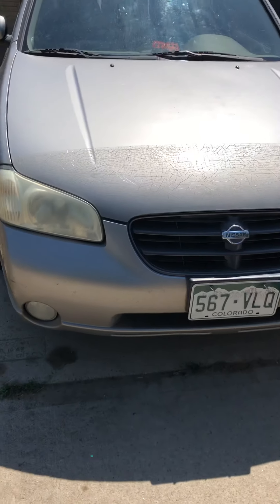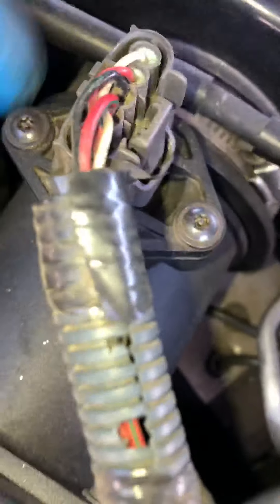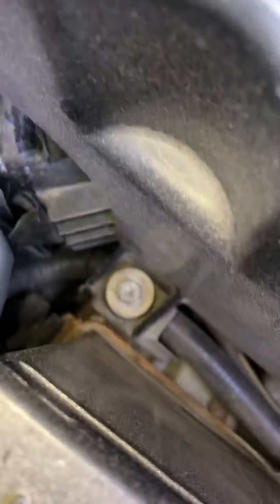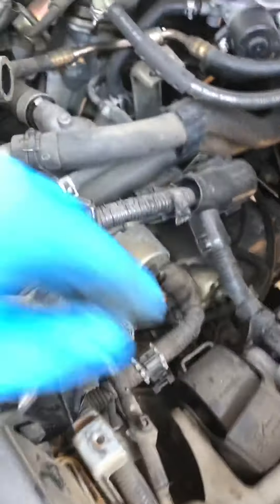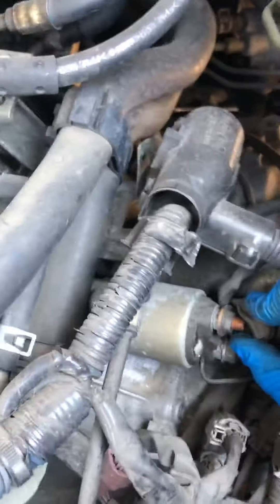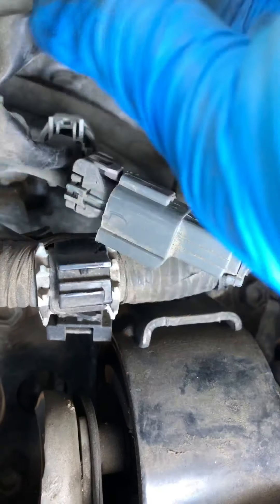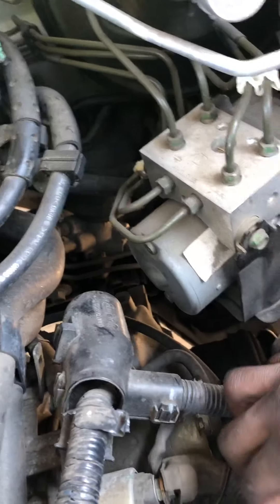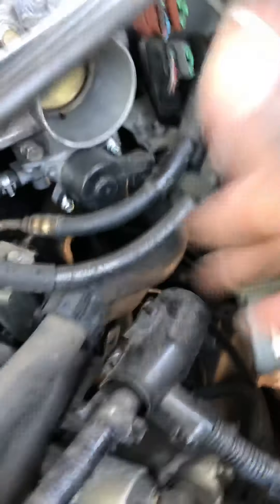2001 Nissan Maxima Starter Replacement